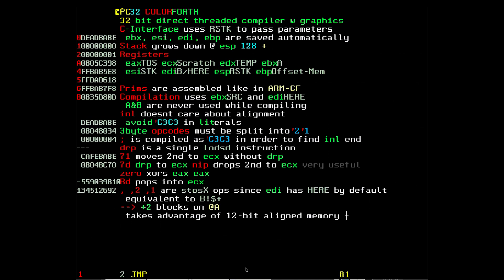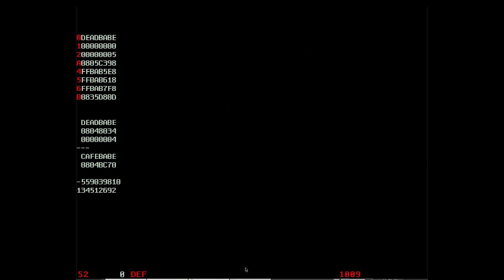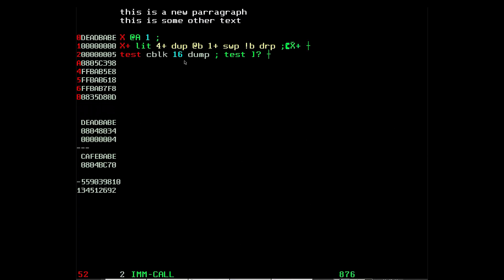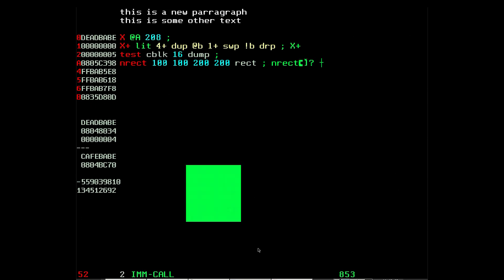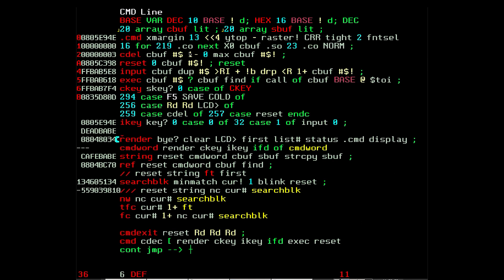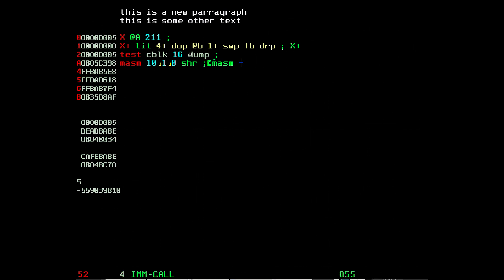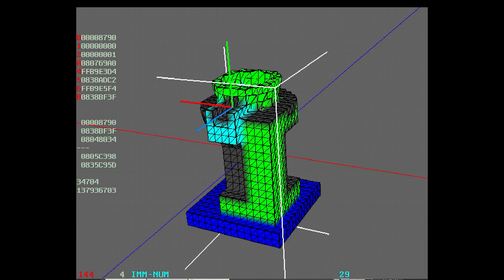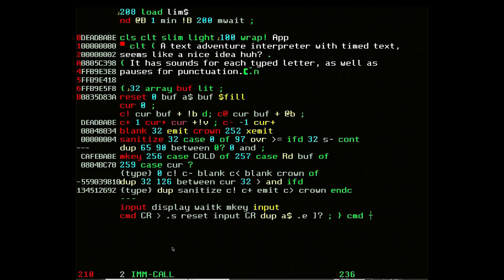PC32 A different kind of computer language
I've been working on this project for quite sometime now.
Yes, its power is maximum.